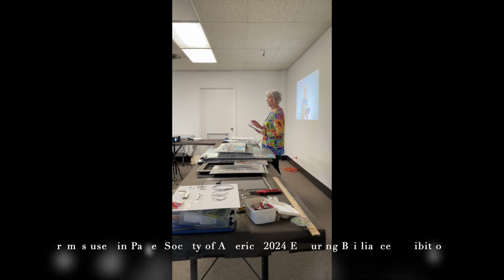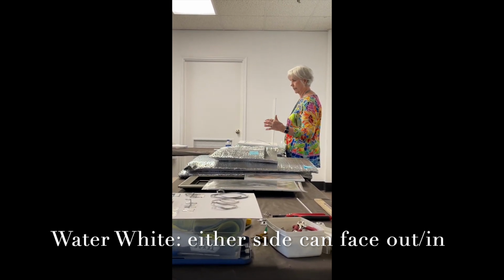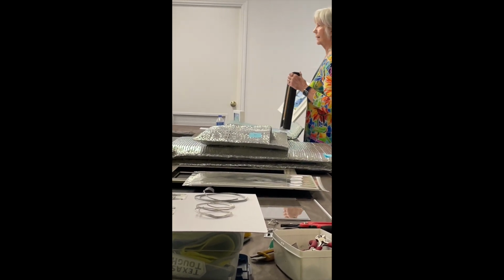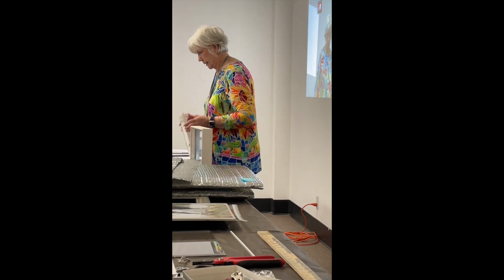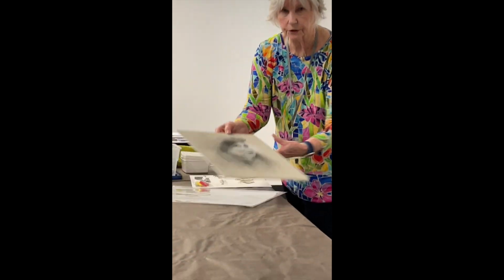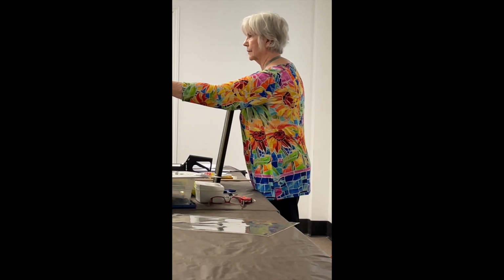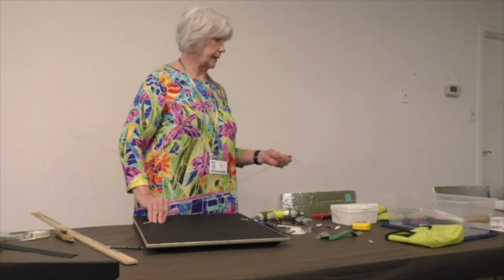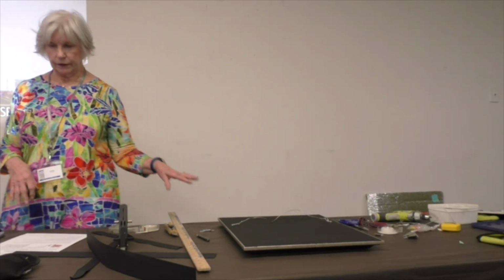Carolyn Hancock Framing Demo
Carolyn Hancock demonstration for Pastel Society of Southeast Texas September 14, 2024. Carolyn showed framed paintings for comparison and demonstrated how to frame a pastel painting.